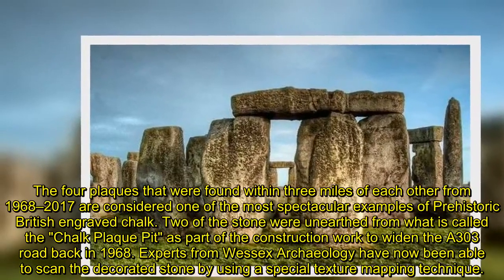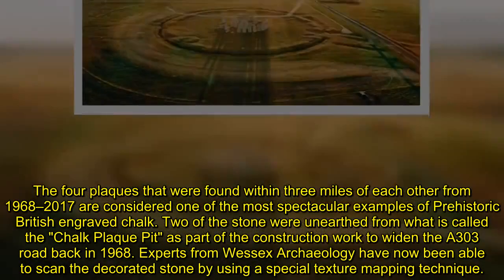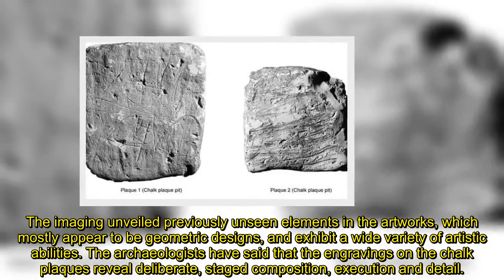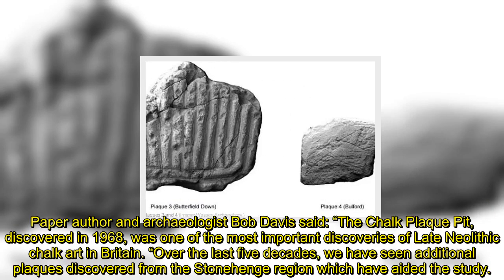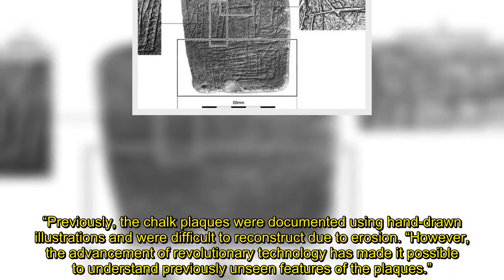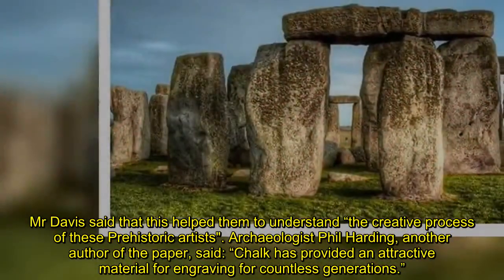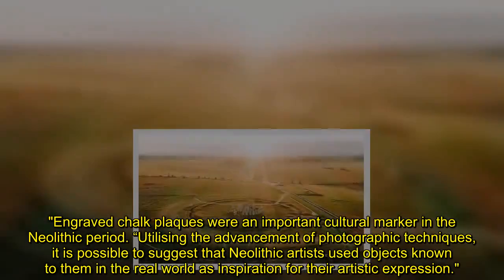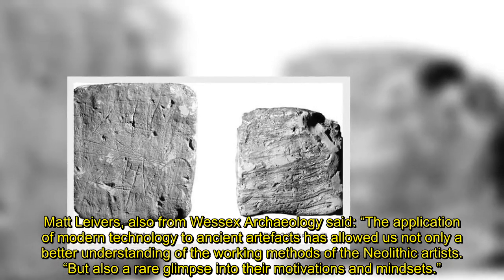Stonehenge breakthrough as 'revolutionary technology' exposes 'previously unseen features'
RESEARCHERS have made the breakthrough discovery that engraved chalk plaques at Stonehenge depict real objects and not only abstract patterns, as was previously thought.